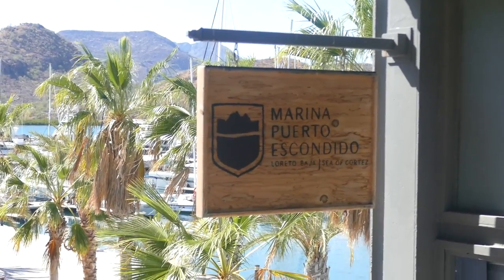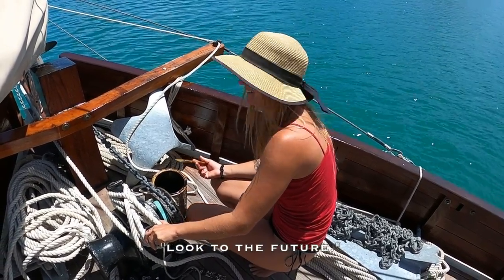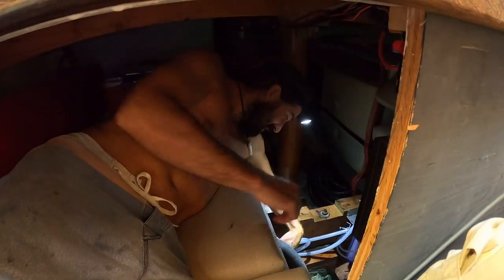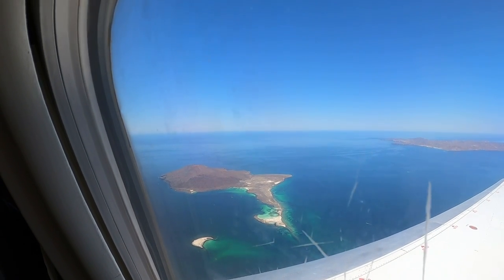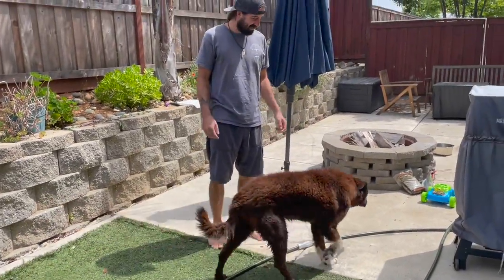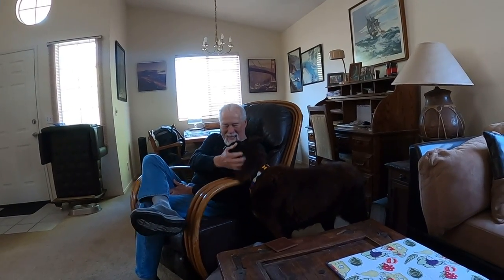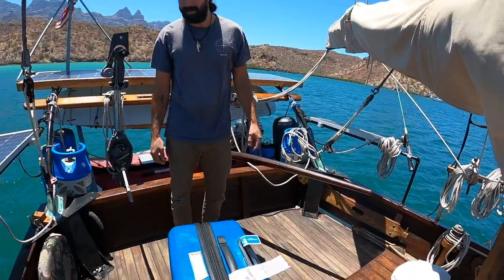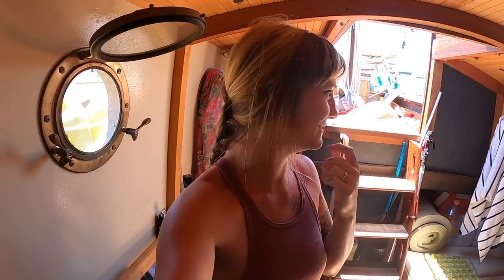Salt & Tar: Ep.248- Home is Where the Boat Is (Swab Cameo, oh, and we're Sober)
We travel back to the states to see Swab and renew our visas. To prep the boat to be left alone for over a week we soup everything. Feels so good to call Rediviva home and to return to Mexico refreshed and sober. Without going to personal, yes, we are currently not drinking and feeling much better internally. Maybe one day we'll be able to share more on this but for now we simply share our decision to quit drinking. We appreciate your support and understanding.

p.s. I try and reply to as many comments as I can but we are still so so busy so please do not take it personally 💕

Much love!!!

AMAZON WISH LIST:

We've also been trying to keep our Instagram current. Yay technology!